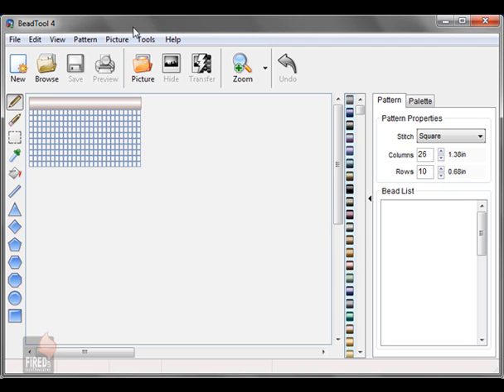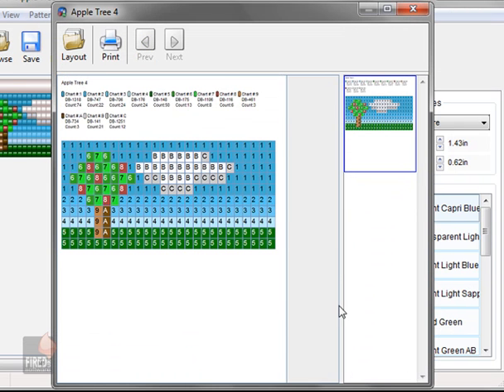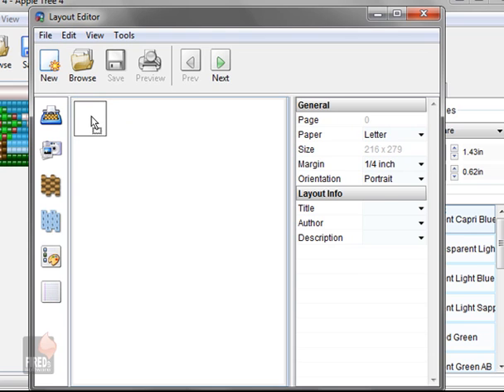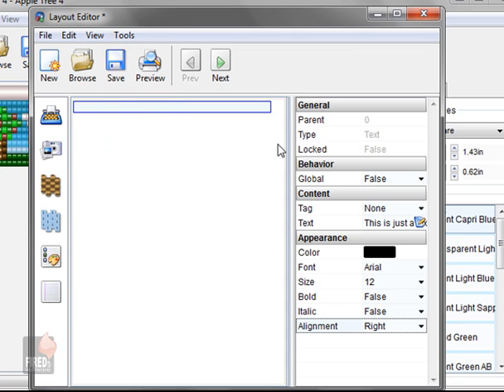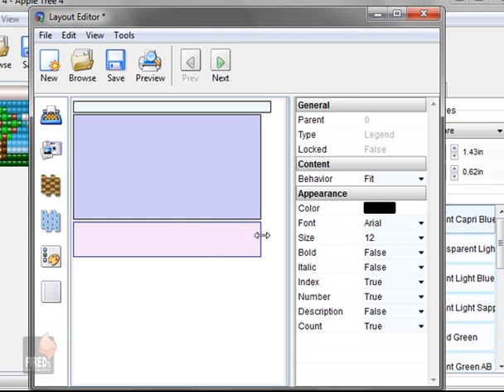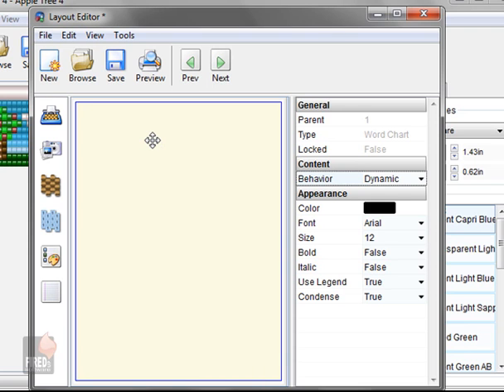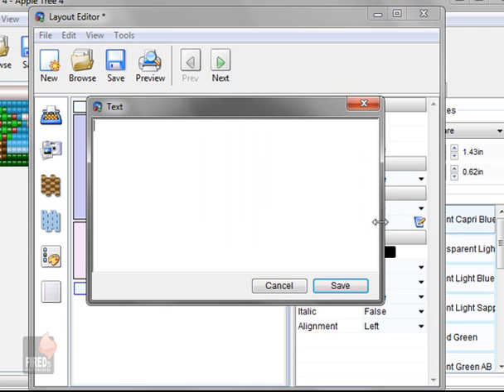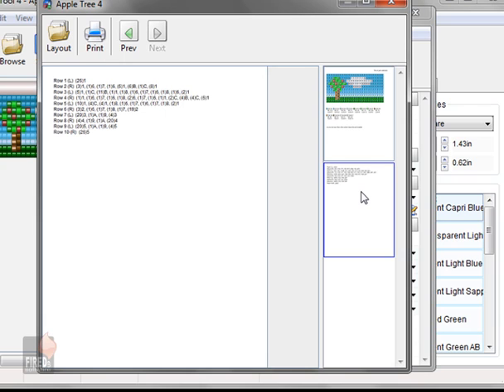BeadTool - Printing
This short video will show you how to print your patterns in BeadTool. It will also briefly describe how to customize how your printouts using the Layout Editor.